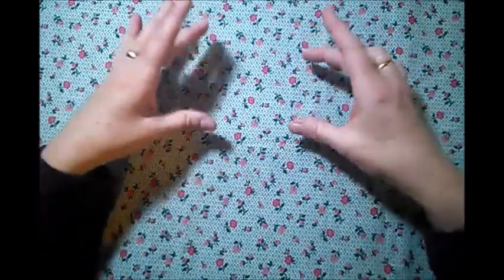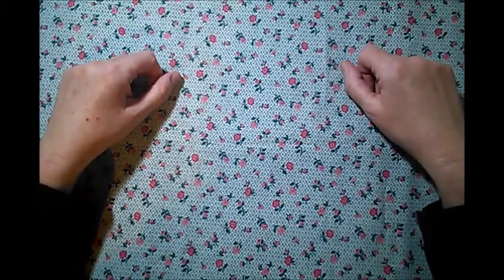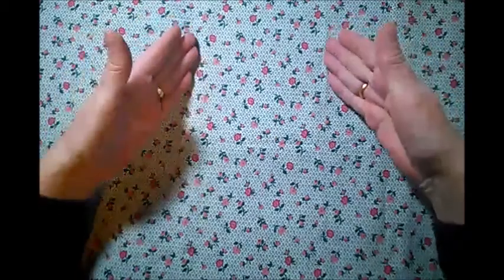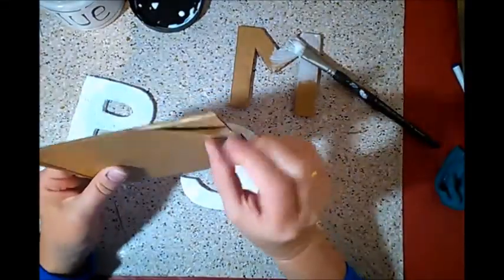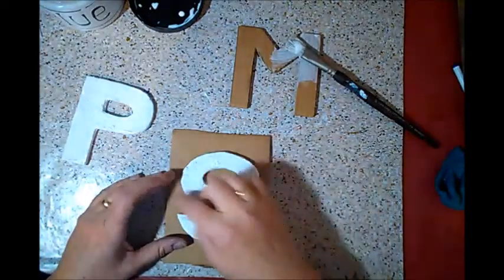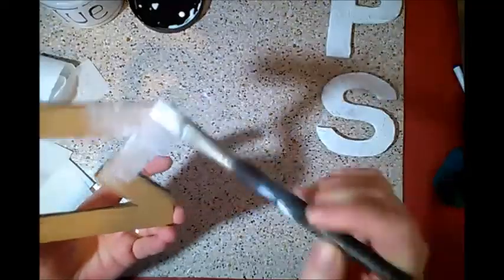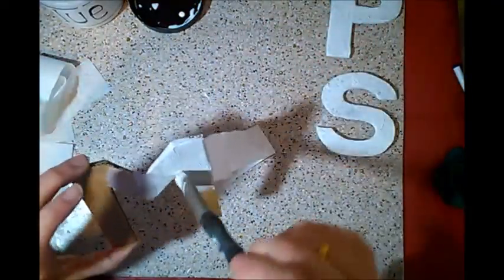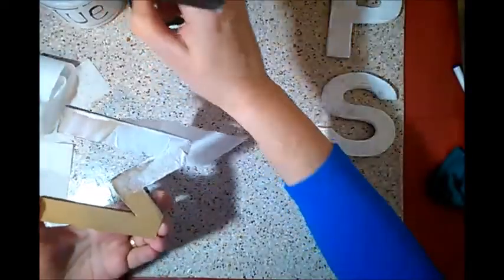Decorated Alpha Letters COARTCO Part 1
(46) Watch the process of making decorated alpha letters  from scratch.